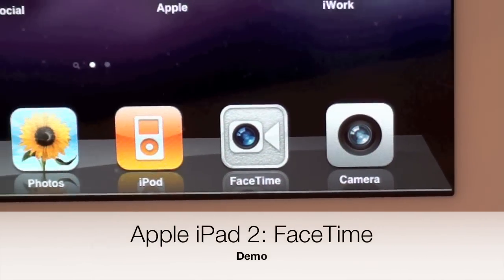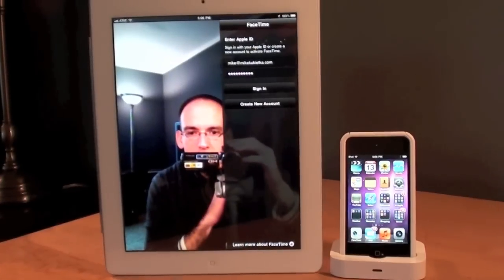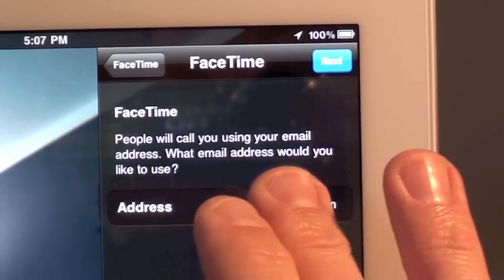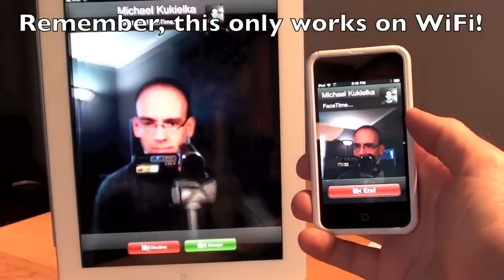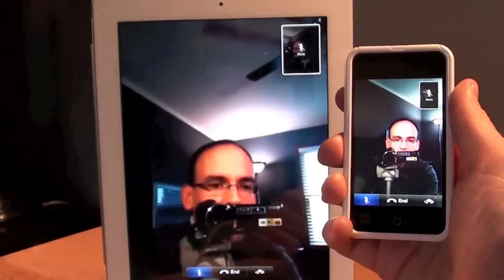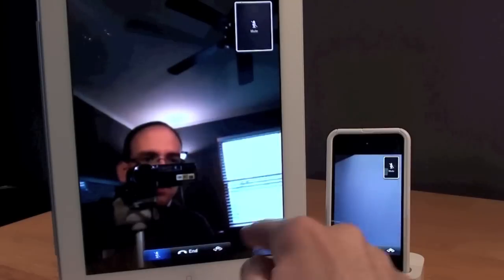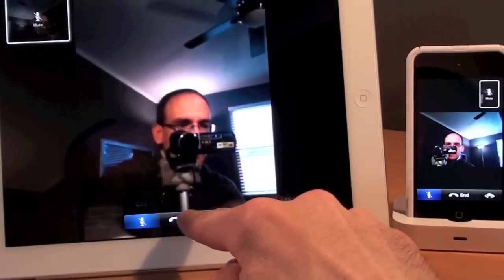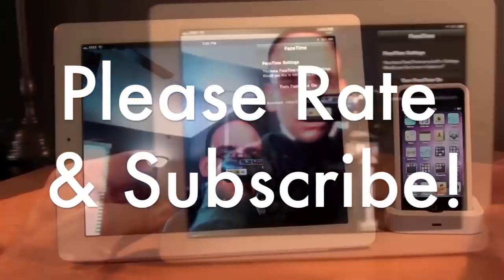Apple iPad 2 FaceTime: Setup & Demo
This is a quick demo of how to setup and use FaceTime on the iPad 2.